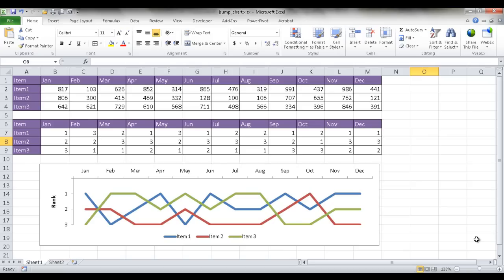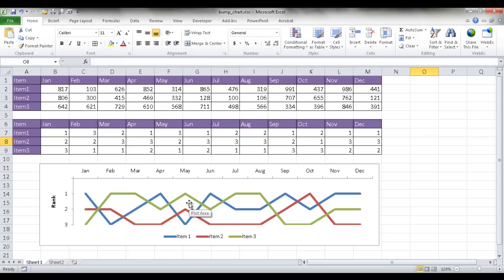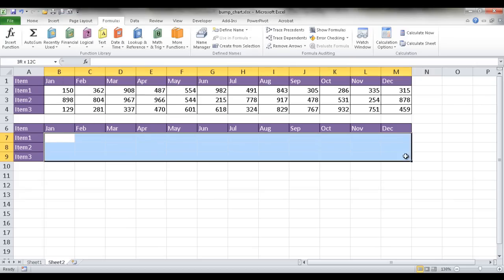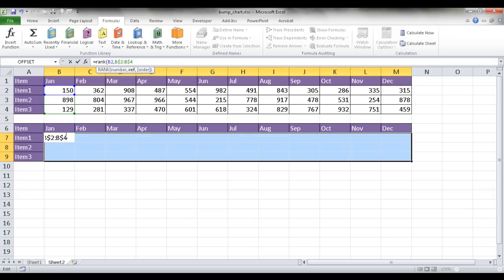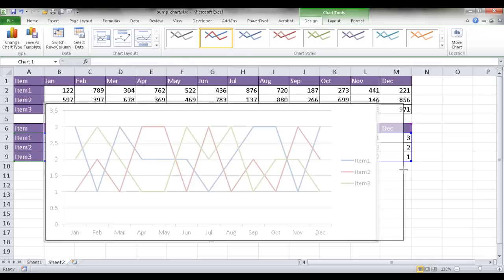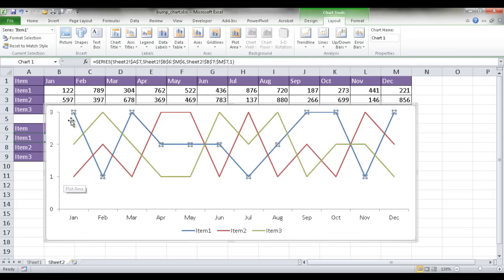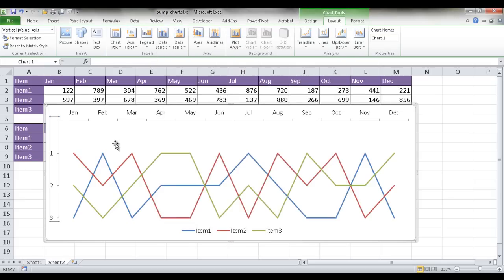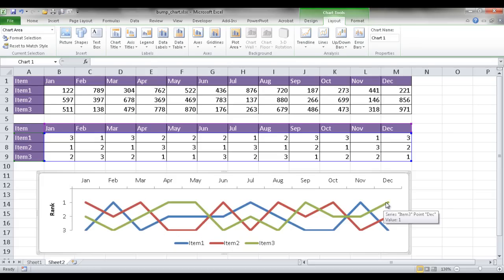Create a Bump Chart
How to create a bump chart.  It can be used to trend rankings of items across time. The concept is similar to Edward Tufte's slopegraph which I also have a video